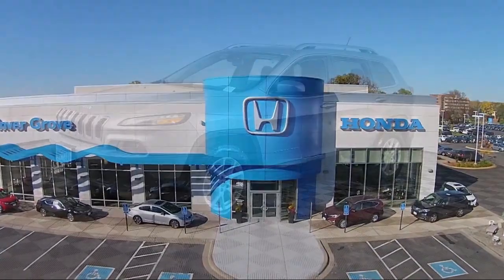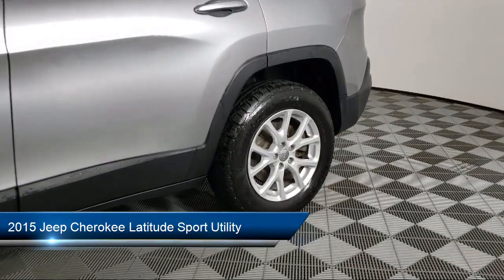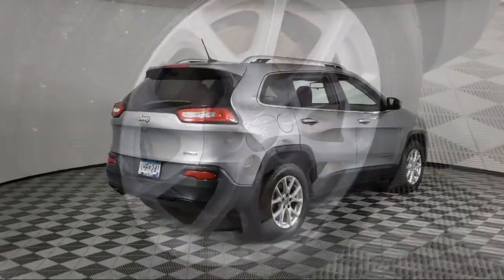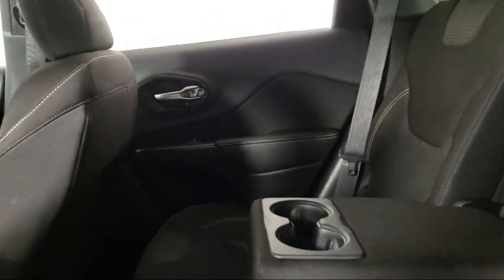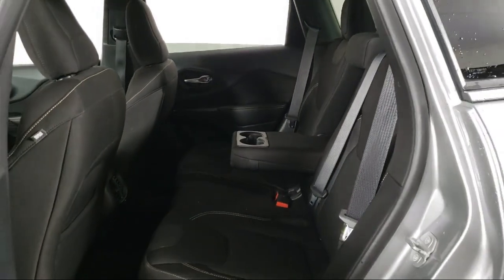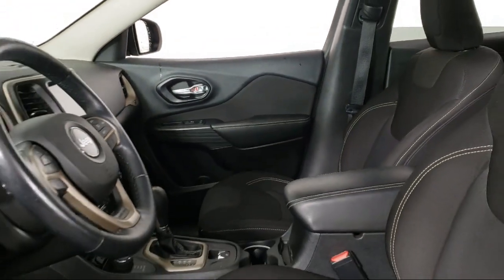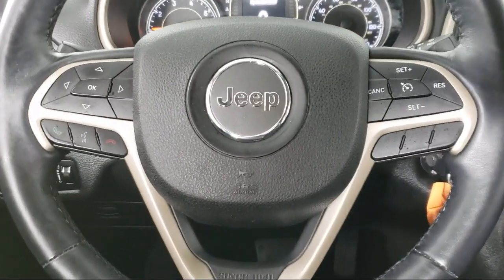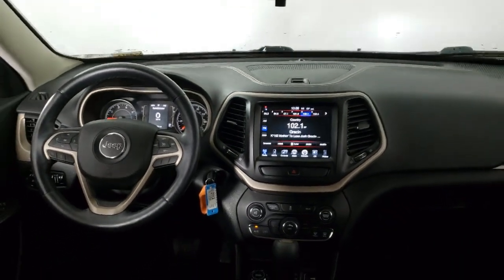2015 Jeep Cherokee Latitude Sport Utility Inver Grove Heights St. Paul Minneapolis Woodbury Burn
2015 Jeep Cherokee Latitude Sport Utility Stock Number: N5091A Vin:1C4PJMCB0FW641252.